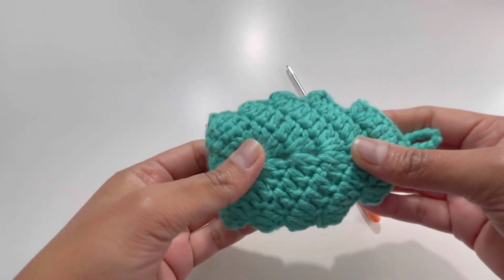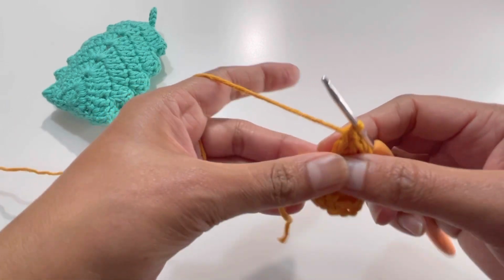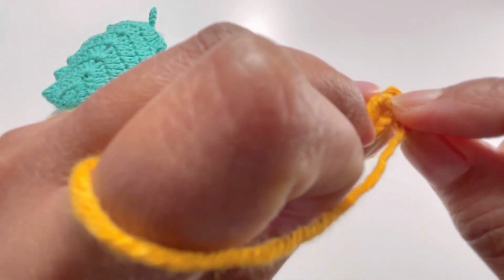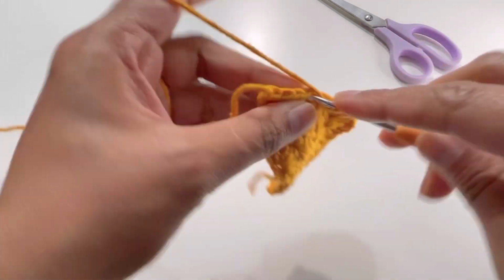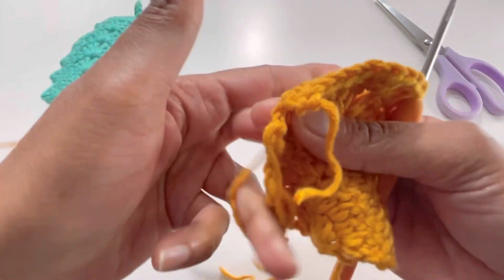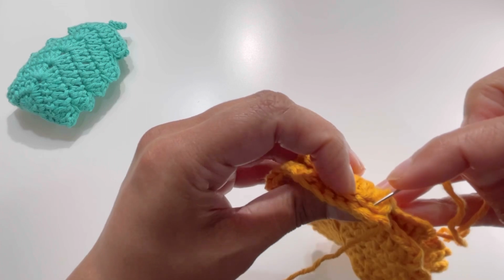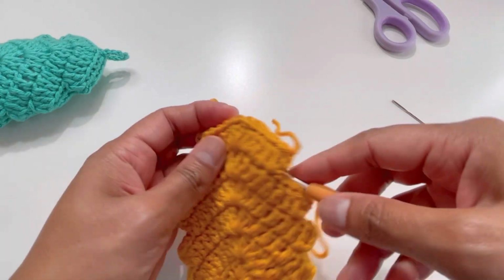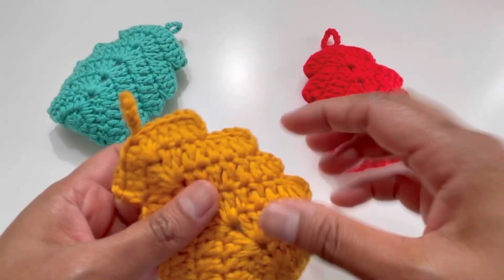Crochet - Mini Christmas Tree - Perfect to Use As Christmas Tree Ornaments Or Keyring Chain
In this tutorial video, let’s learn to make a new pattern for a Christmas Tree Ornament or Keyring.